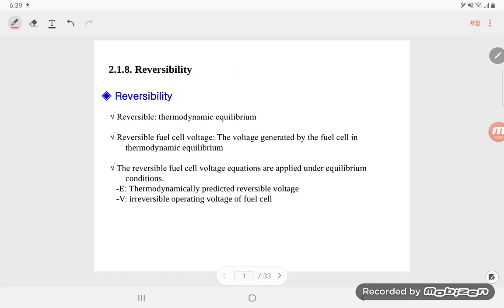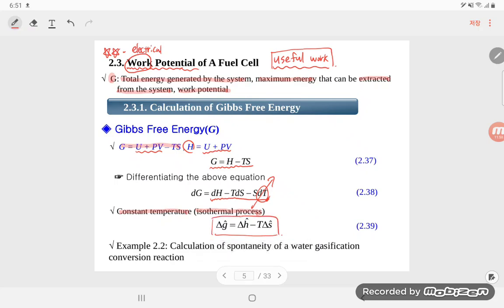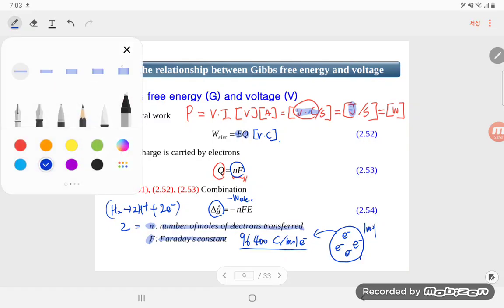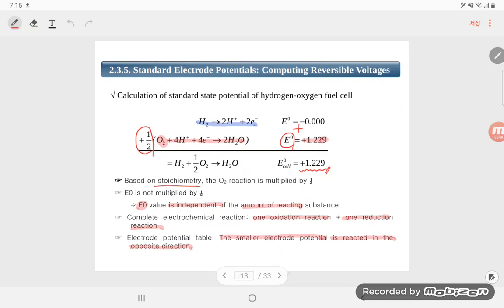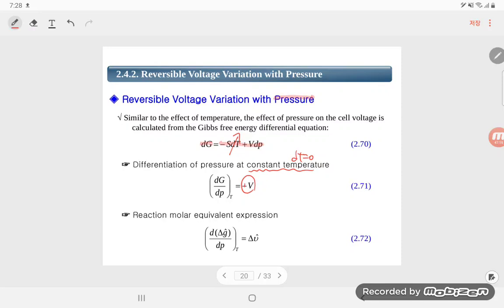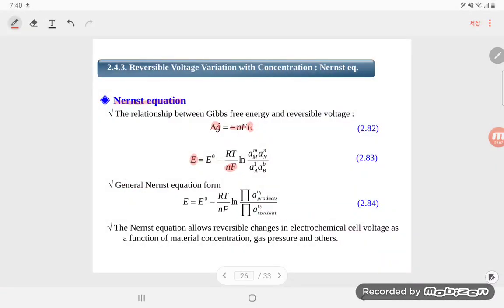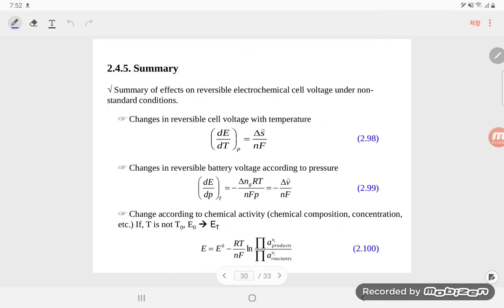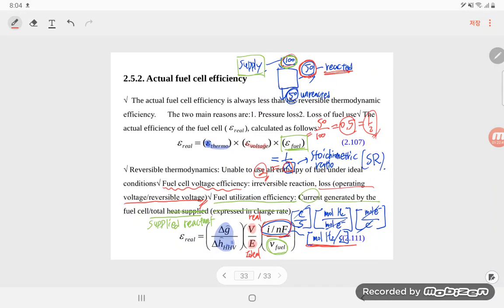Fuel Cell_2nd